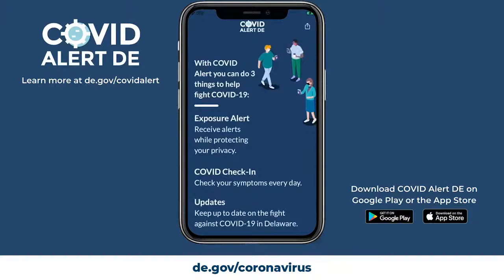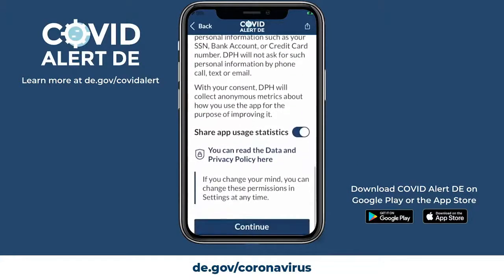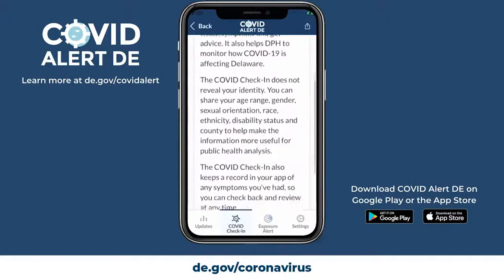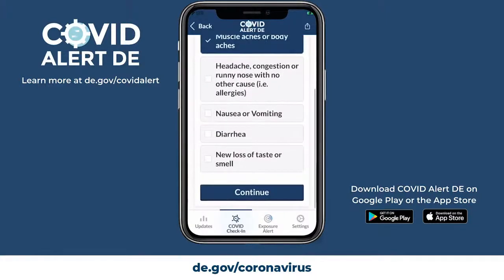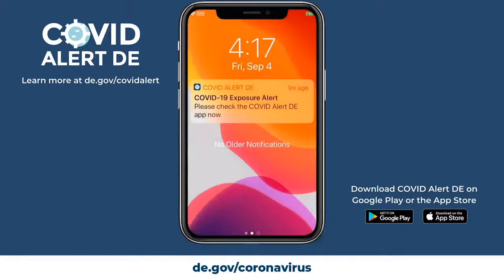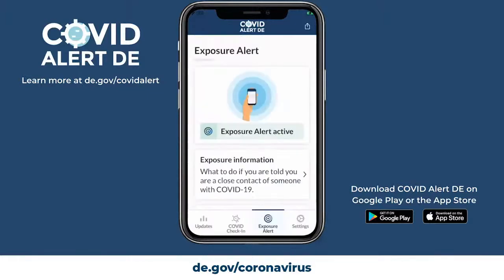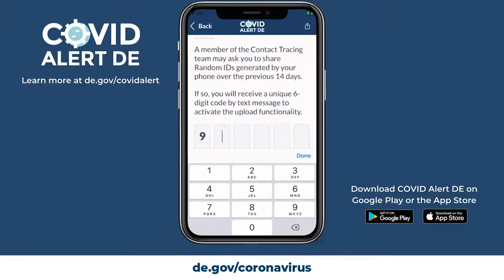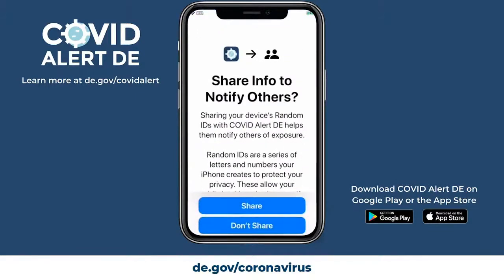COVID Alert DE with Secretary of Health Molly Magarik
Join Val from the MILLSUMMIT as she chats with Delaware Department of Health and Social Services Secretary Molly Magarik on Friday at 3PM ET. They will be discussing the brand new COVID Alert DE app.